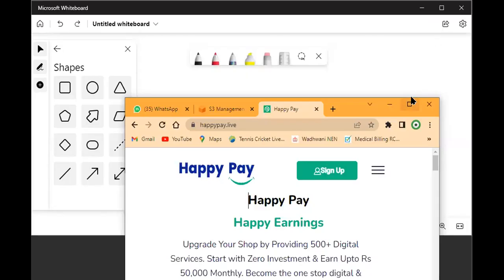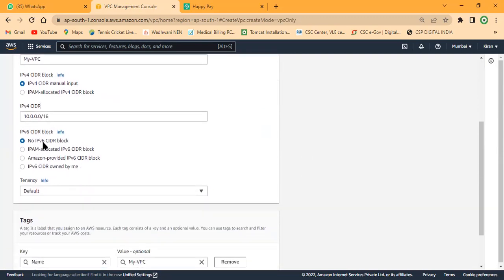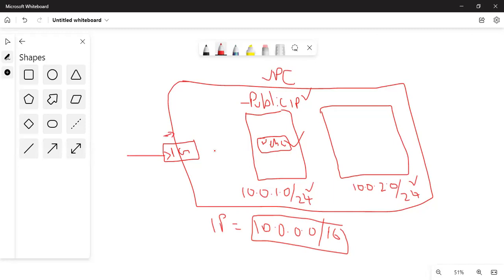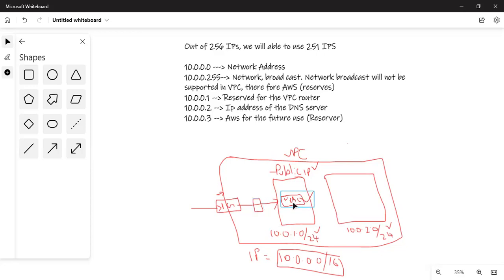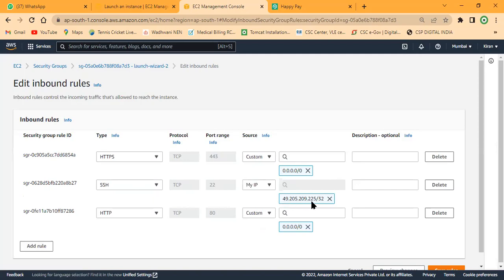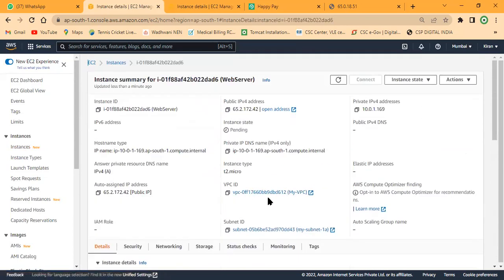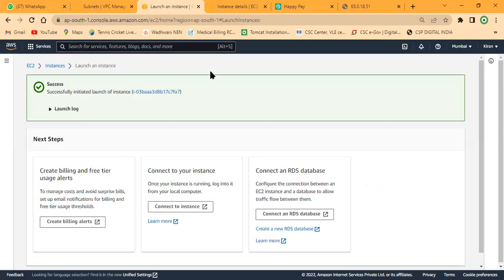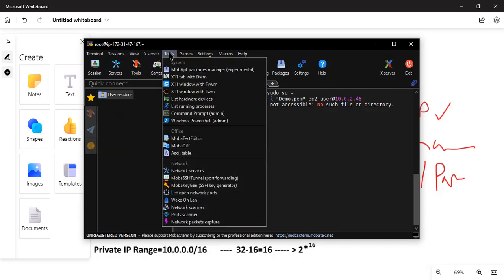AWS_VPC & Subnets (Class-14)